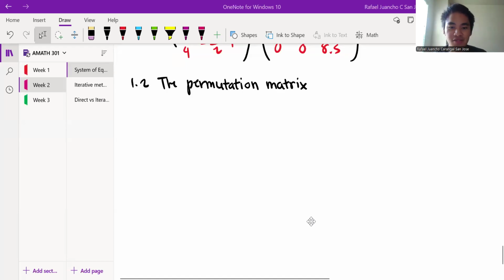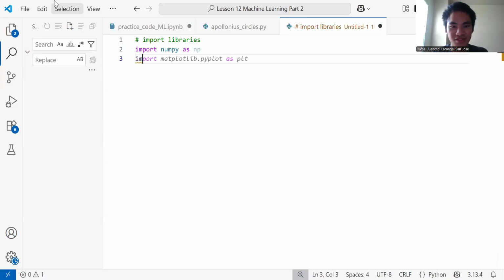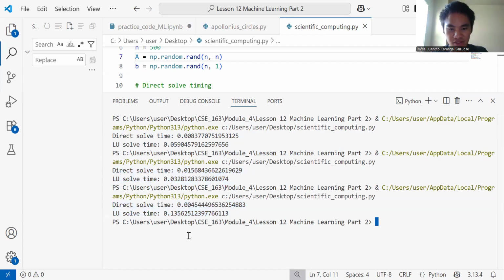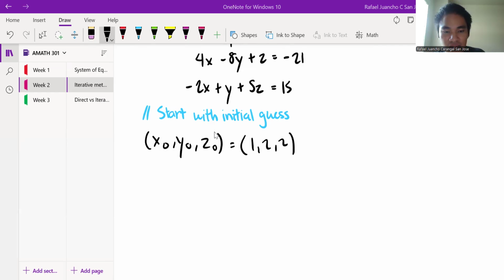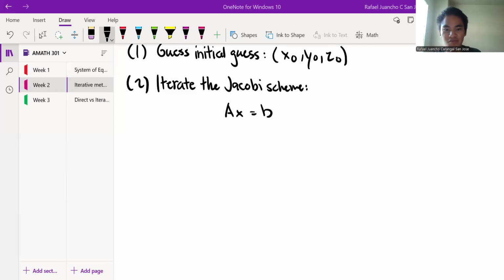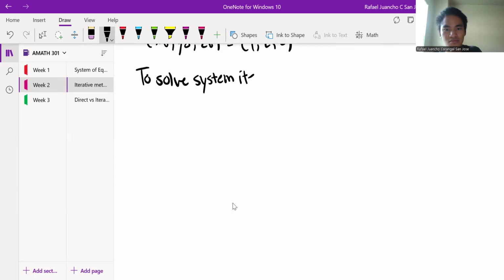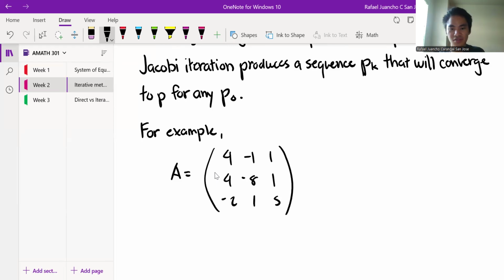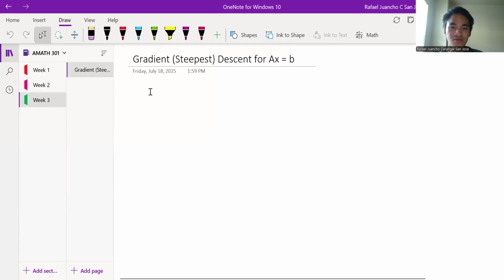Iterative Methods for Ax = b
Learned about iterative methods such as Jacobi and Gauss Seidel Iteration Schemes for solving Ax = b